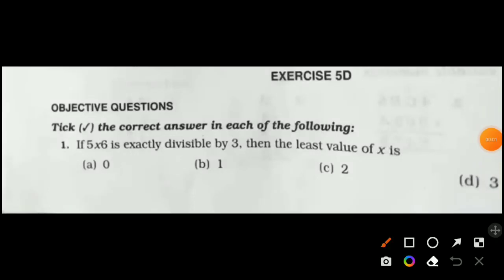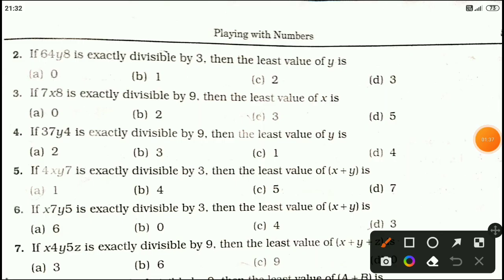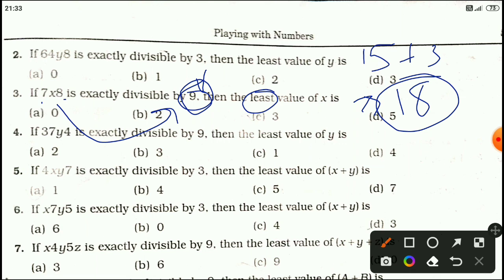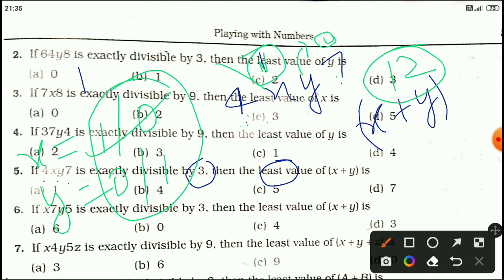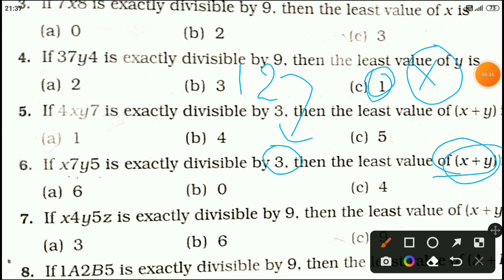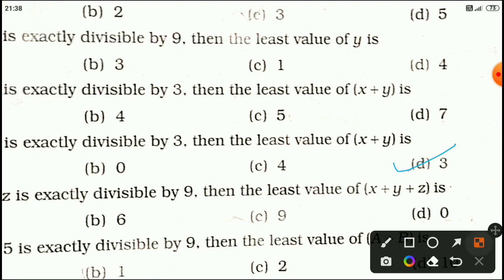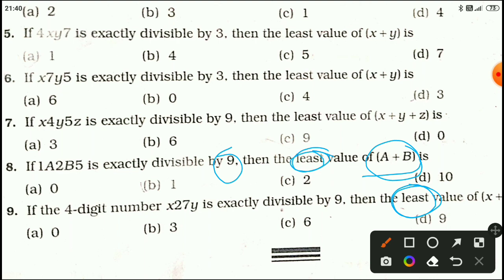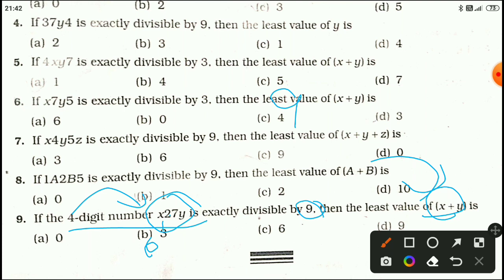RS Aggarwal | Class 8 | Exercise 5D | Question number 1 to 9 | Playing with Numbers 🔢 | Hello Active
RS Aggarwal | Class 8 | Exercise 5D | Question number 1 to 9 | Playing with Numbers  | Mathematics | Step by Step Solution by Hello Active Learners  | YouTube | English explanation

➡️ Subject : Mathematics.
➡️ Chapter name : Simplification.
➡️ Exercise : 5D
➡️ Question number : 1 to 9
➡️ Step by Step Solution : Yes.
➡️ Explained by : Ayush sir.
➡️ Explained in(language) : English

➡️ Maths in Minutes book | Class 4 | Revise | Exercise 1.1 | Chapter - 1 | S.D. Sharma | Mathematics Ans. | Step by Step Solutions | Tarun Publications

About book :-
➡️ Book Name : Mathematics for class 8.
➡️ Publication : Bharti Bhawan (Publishers & Distributores).
➡️ Designed by : RS Aggarwal (MSc, PhD).
➡️ Edition : 2022-23

That's all ,
Keep Watching and Stay with us "Hello Active Learners "
Stay Home and Stay Safe during "Covid-19"
Bye Bye, Have a Nice Day